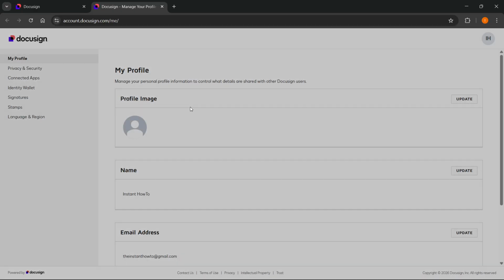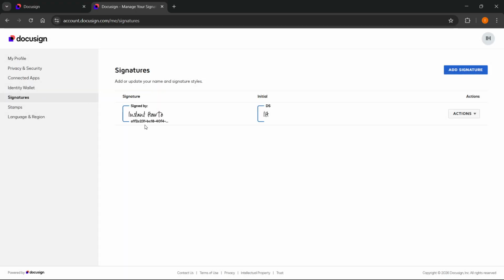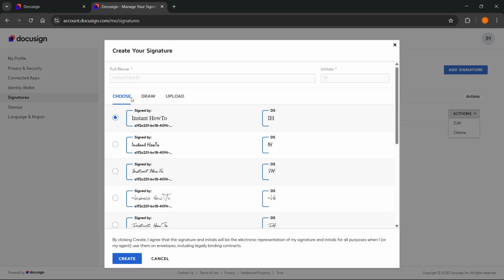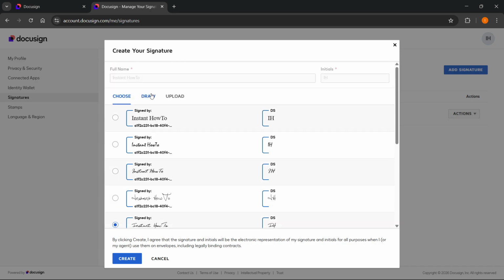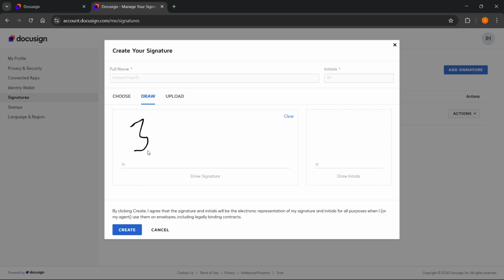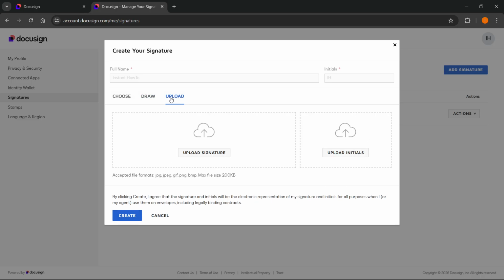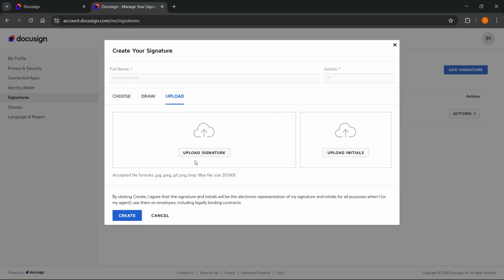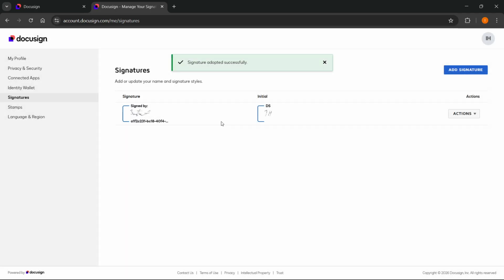How To CHANGE SIGNATURE On Docusign (QUICK & EASY) 2026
In this video, I'll show you how to change your signature on Docusign. This is a complete step-by-step guide on how to update, edit, or replace your existing signature in Docusign in 2026. If you want to modify your signature for documents, agreements, or forms, this video will show you exactly how to change it quickly and easily.